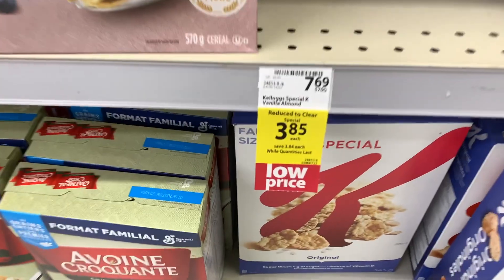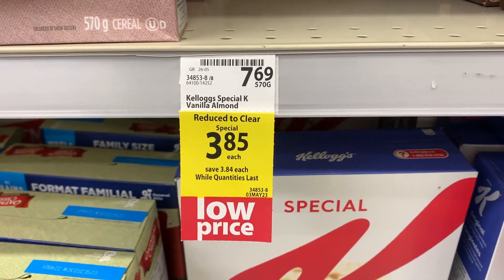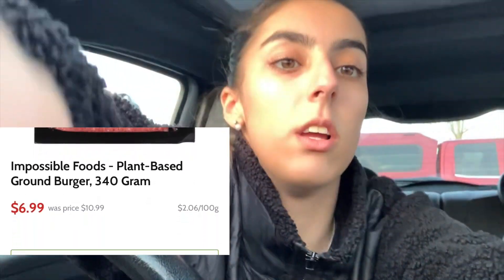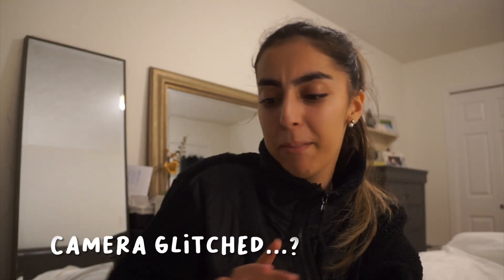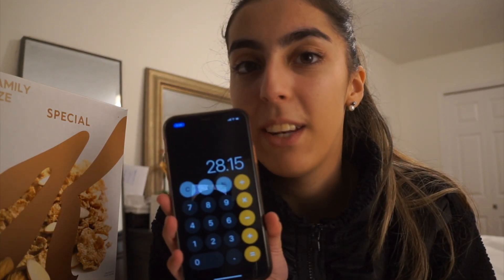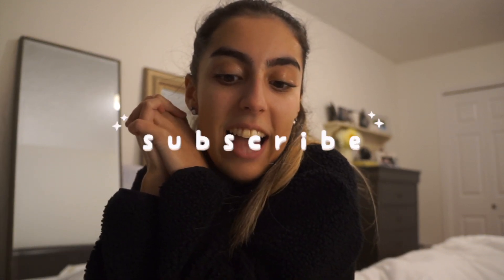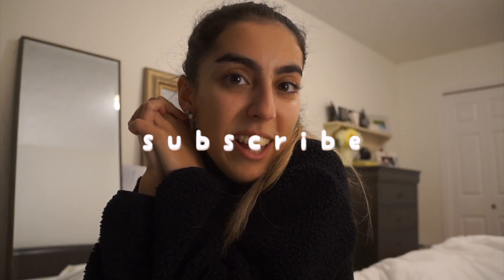How To Extreme Coupon In Canada | New Year = New Savings..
How To Extreme Coupon In Canada | Saving Money on Plant-Based Products.

Saving money on impossible meat, special k cereal, champagne glasses, and ICE CREAM!!!

[159]